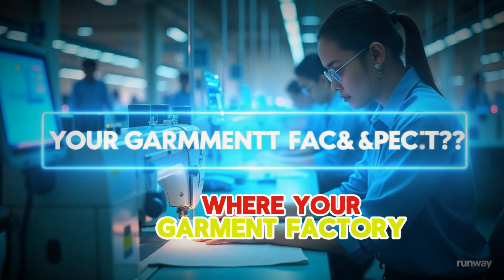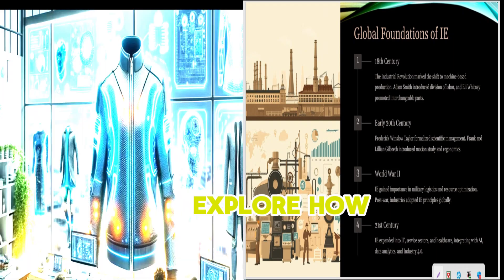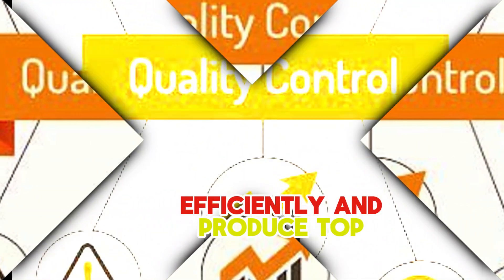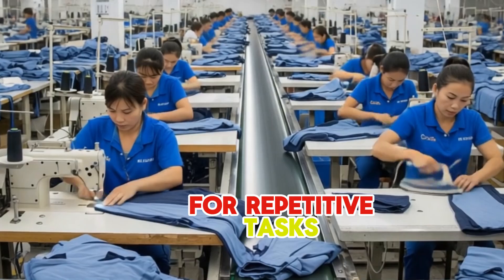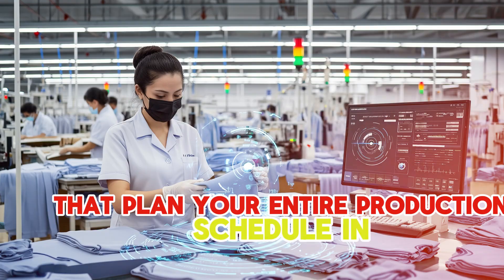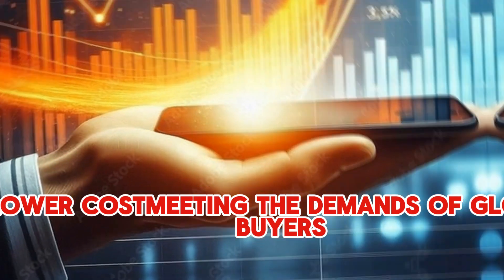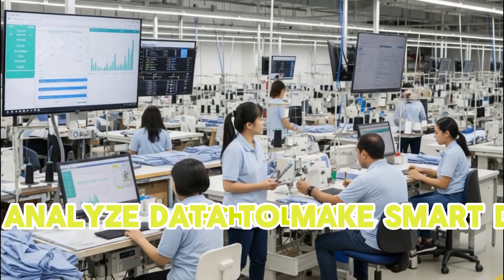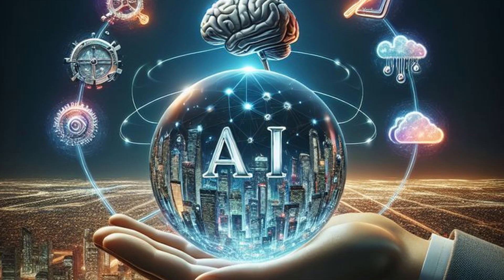Why Industrial Engineering is the Future of Bangladesh’s RMG Sector History to Industry 4 0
Industrial Engineering is transforming the garment industry in Bangladesh. From its early history with pioneers like Frederick Taylor and Henry Ford to today’s Industry 4.0 revolution, IE plays a crucial role in making factories smarter, faster, and more efficient.

In this video, we explore:
✅ What is Industrial Engineering?
✅ Why Industrial Engineering matters for factories
✅ The history of Industrial Engineering and its pioneers
✅ Industrial Engineering in Bangladesh’s RMG sector
✅ The role of IE in Industry Revolution 4.0
✅ Future prospects of Industrial Engineering in Bangladesh

Whether you are a manager, industrial engineer, or working in the RMG sector, this video will show you why Industrial Engineering is the key to world-class garment production and global competitiveness.